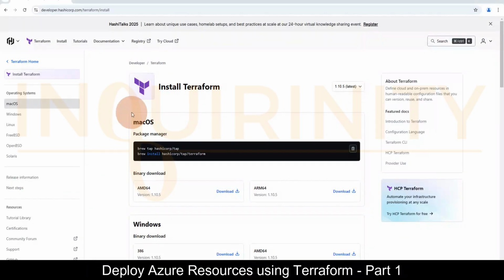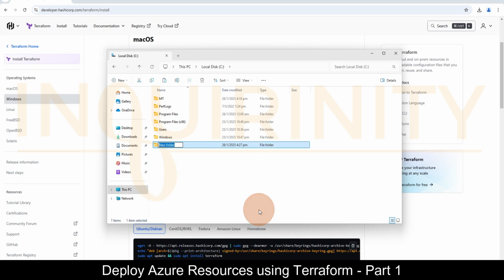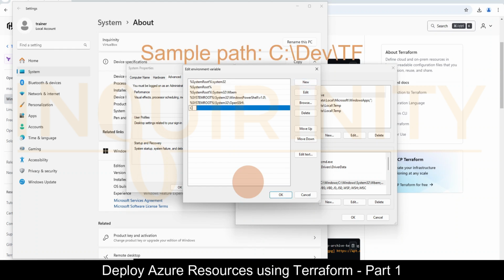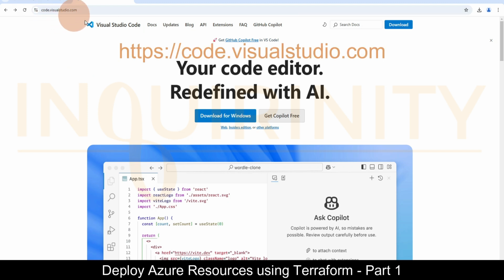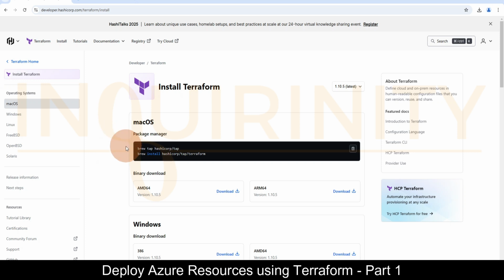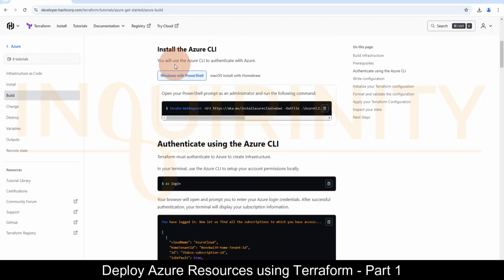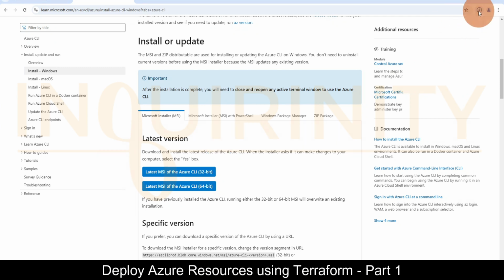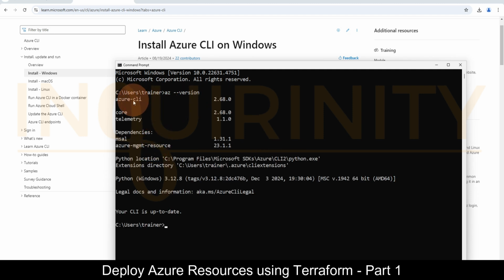Deploy Azure Resources using Terraform - Part 1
Credits:
Thumbnail: Canva

This video tutorial is a series of demo on how to deploy Azure resource using Terraform.